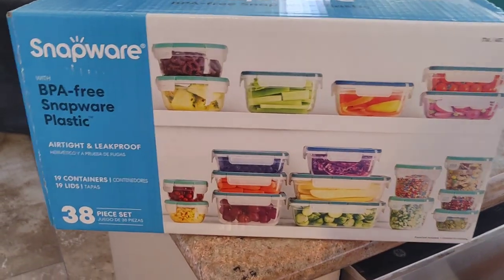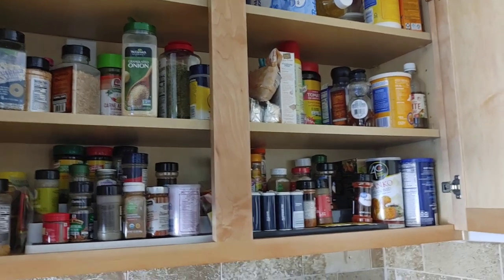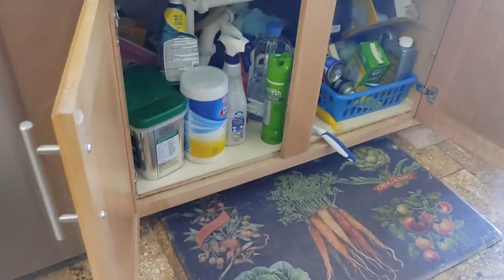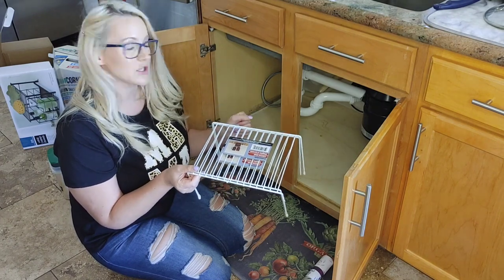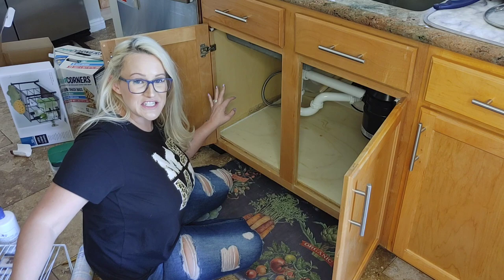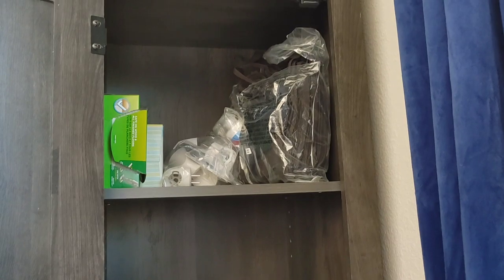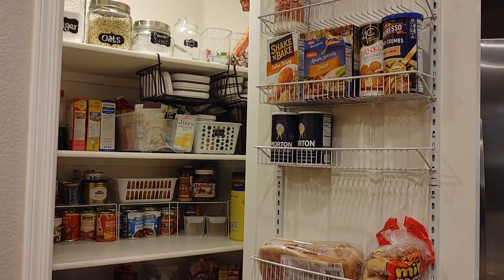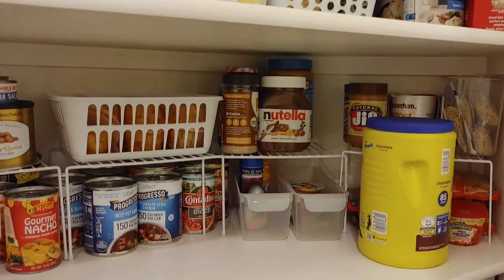KITCHEN ORGANIZATION // Pantry organization + under the kitchen sink // FAIL!!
Heyyyyy It's me Brittany! Thank you so much for being here!

Join me as I declutter and organize the pantry, spice cabinet & underneath the kitchen sink. One part is a total fail 😆 ENJOY!!! ✨

WAIT!- before you leave! I love to hear from all of you!

👉👉👉Follow me over on instagram @brittbratt_1218

MUSIC CREDITS 🎶
Musician: Jeff Kaale